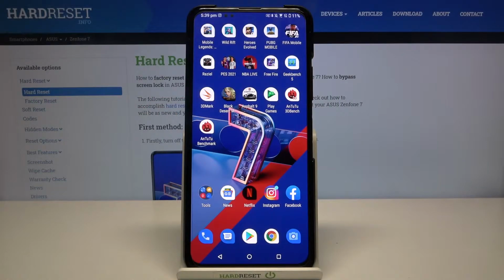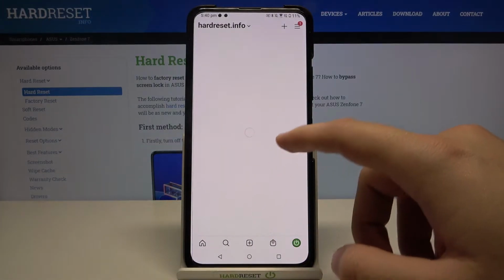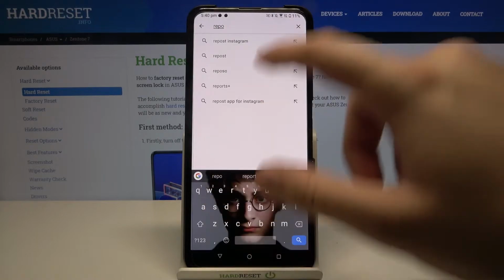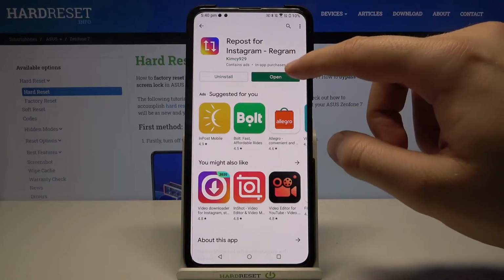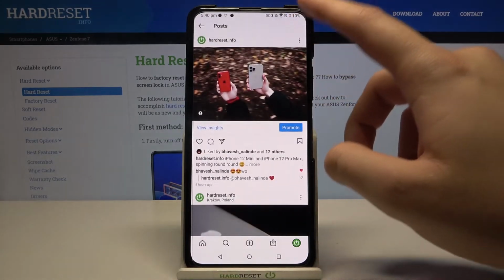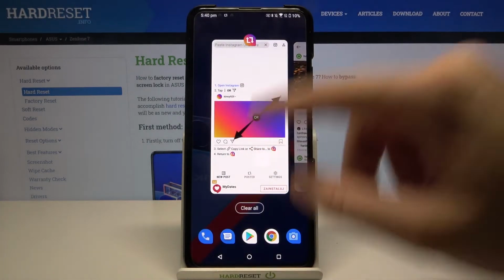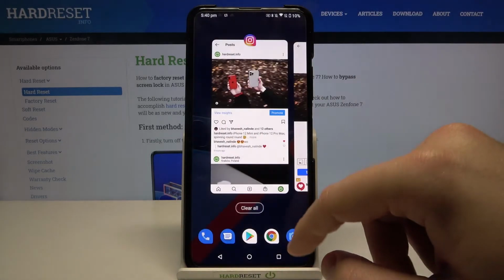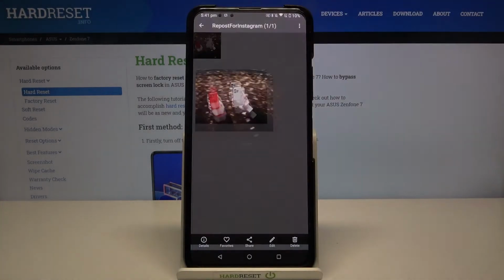How to Download Instagram Pictures in ASUS Zenfone 7?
You can download photos from Instagram in a few different ways, one of which is you can use the Repost for Instagram app.

How to Get Instagram Pictures in ASUS Zenfone 7? What's the best way to get Instagram pictures on your ASUS Zenfone 7? Are there any ways to get Instagram pictures on the ASUS Zenfone 7?